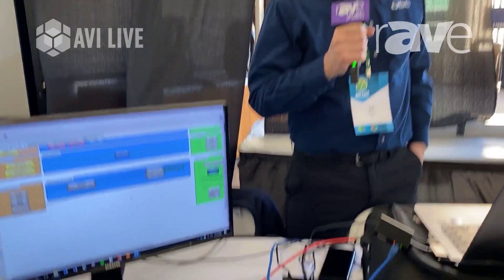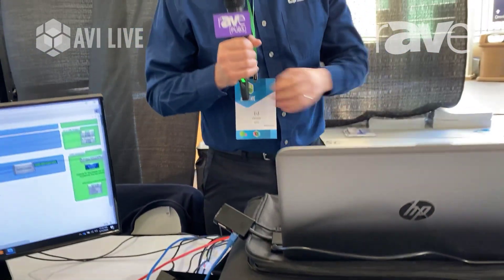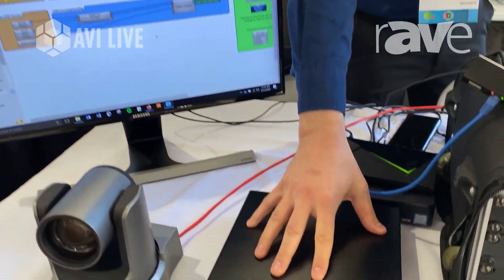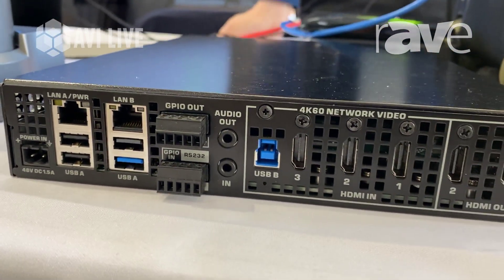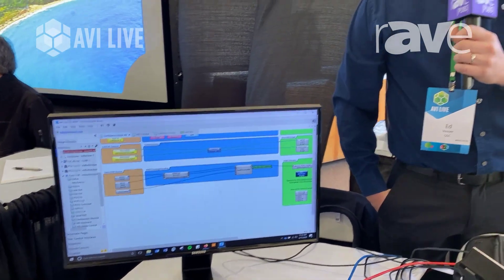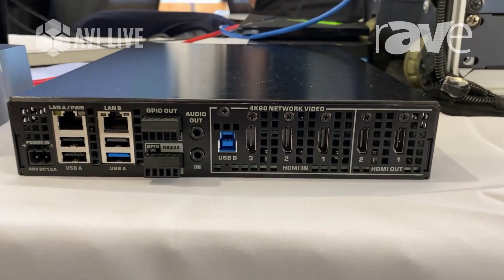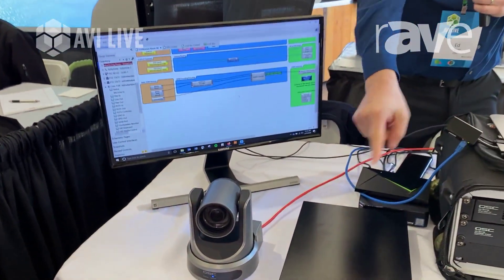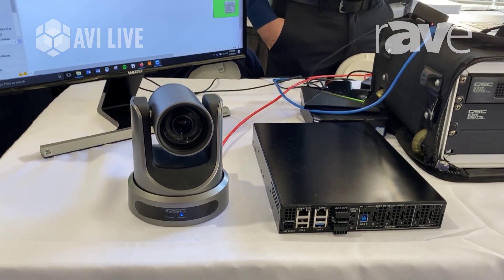AVI LIVE: QSC Demos Q-SYS NV-32-H 4K60 Network Endpoint